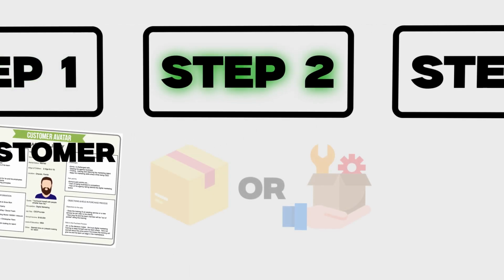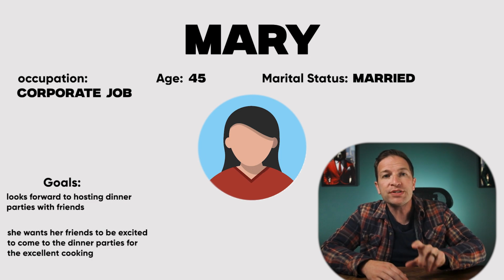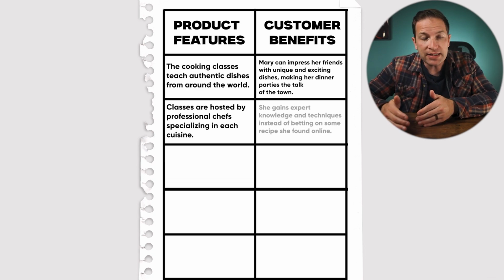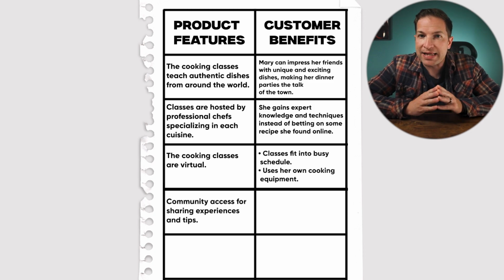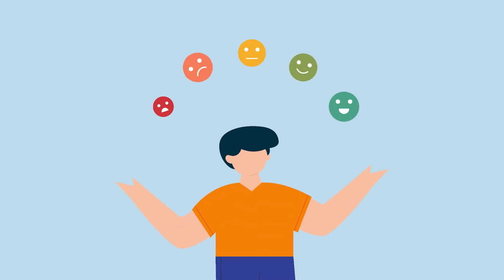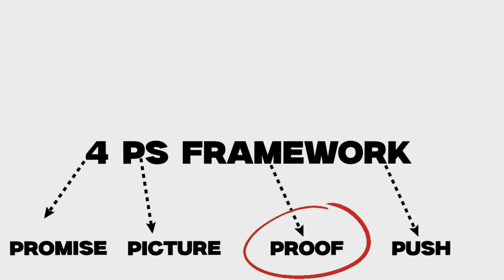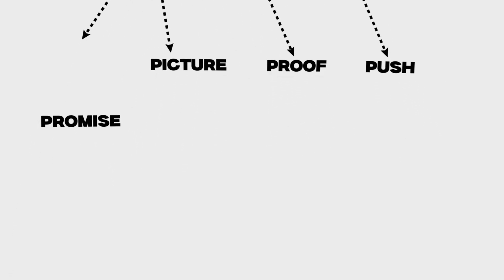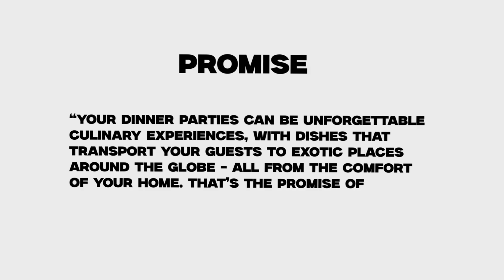Write Unstoppable Ads with this SIMPLE Sales Copy Exercise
Discover the secrets to crafting unstoppable ads that captivate audiences and skyrocket sales with this straightforward sales copy exercise. Whether you're a seasoned marketer or a budding entrepreneur, this video is your step-by-step guide to mastering the art of persuasive writing and transforming your advertising strategy.  I'm reviewing the P-A-S and 4 Ps frameworks and going through an example of both.

Don't let your ads fall flat. Elevate your marketing game by writing unstoppable ads that not only grab attention but also compel viewers to act. Click play to start your journey toward sales copy mastery and ensure your ads are not just seen, but remembered and acted upon.